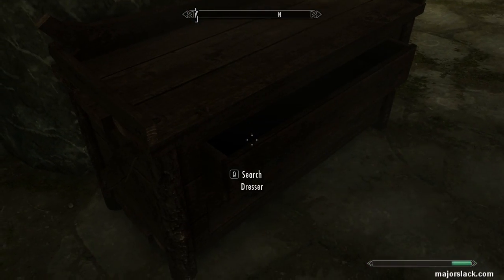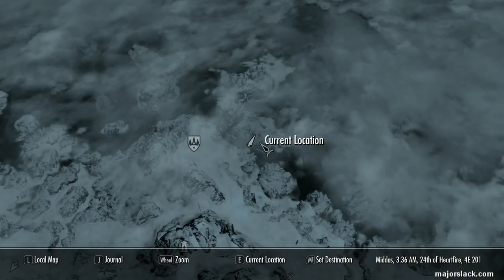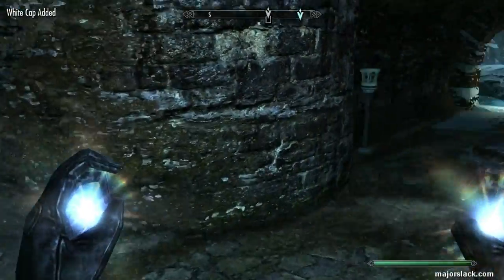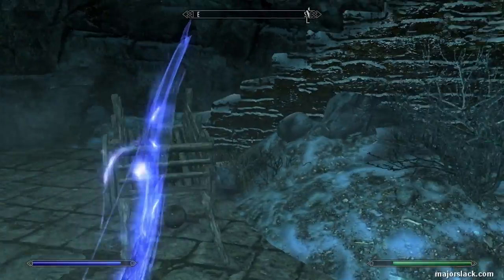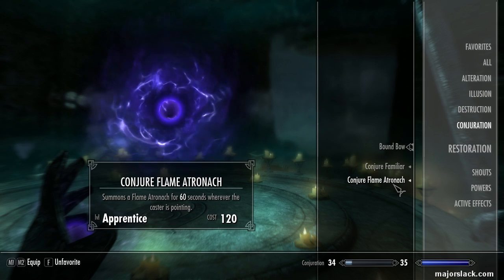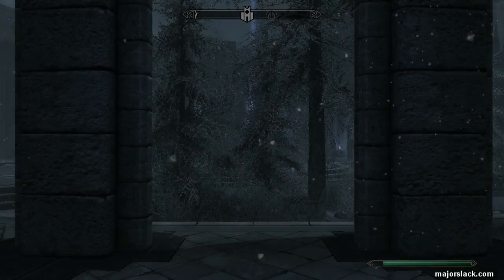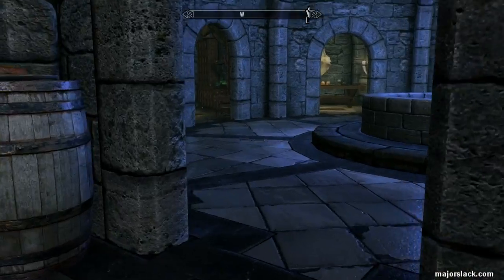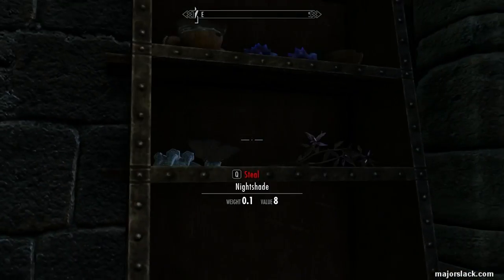Skyrim Walkthrough NO GOLD CHALLENGE RUN #22 - How to Sneak into The Midden! (Atronach Forge)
This Skyrim stealth archer build walkthrough -Legendary difficulty- will be completed with NO PURCHASES of any kind! This special challenge run will prohibit our character to touch any gold for any reason. No earning gold. No spending gold.

STAY UP-TO-DATE WITH SLACK ON TWITTER!